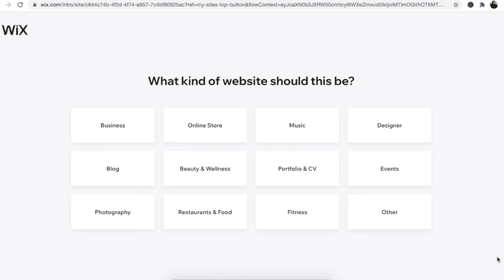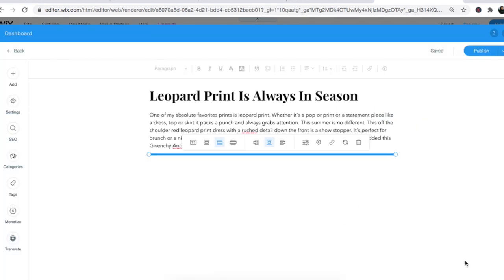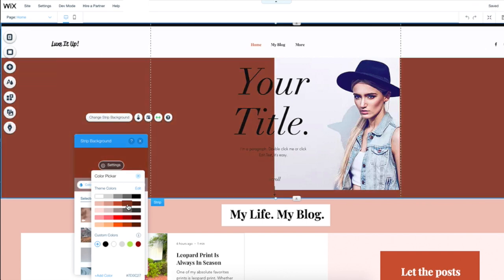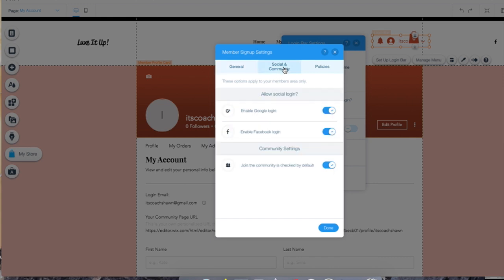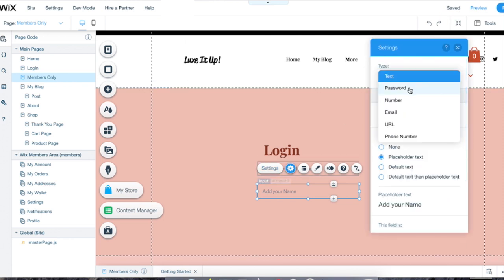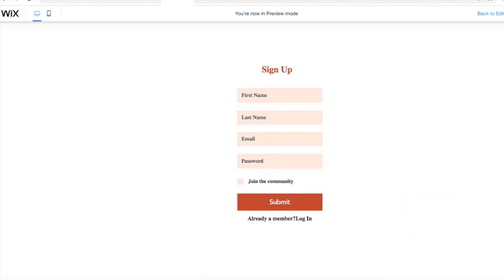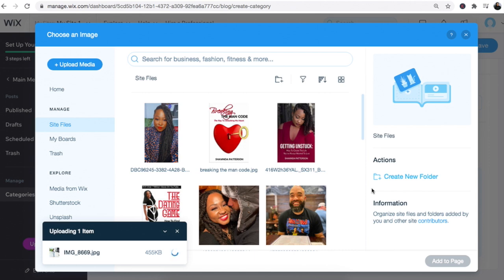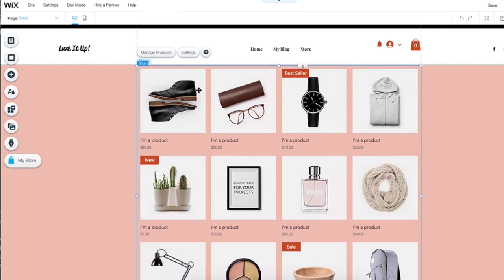How To Create A Blog | Start your BLOG today!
Want To Start A Blog? Click Here To Start Creating Your Blog

Want to make a beautiful professional website or blog, this is the tutorial for you. In this quick step by step training, I cover everything you need to know to get started.

TIMESTAMPS:
0:00 Intro
0:59 Choosing A Genre
1:31 Selecting A Template
2:03 Desktop & Mobile View
2:17 How To Add & Manage Blog Pages
2:35 How To Create A Blog Post
3:56 How To Edit Text
4:03 Add Rich Text Editor
4:40 Change Background Color
5:50 How To Link Your Instagram
6:26 How To Set Up A Members Only Section On Your Blog
6:43 How To Customize The Login Bar
8:33 How To Create A Custom Login Page
9:33 How To Add Buttons
9:54 How To Create Member Signup Form
10:48 How To Use The SEO Tool
12:48 How To Add Categories
13:25 How To Add Tags
14:08 How To Add Multiple Editors And Writers
14:55 How To Set Up An Online Store
15:40 Finished Blog Designed In Wix
 16:06 Conclusion
 16:44 Outro

All thoughts and opinions regarding any/all products and/or services featured on this channel are honest and genuine as always.